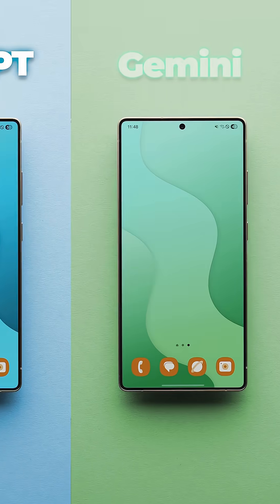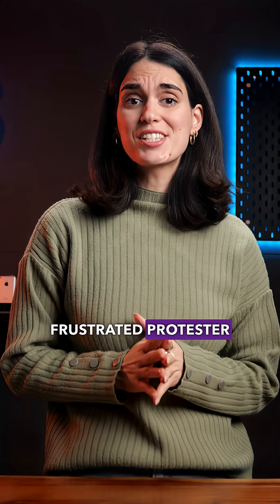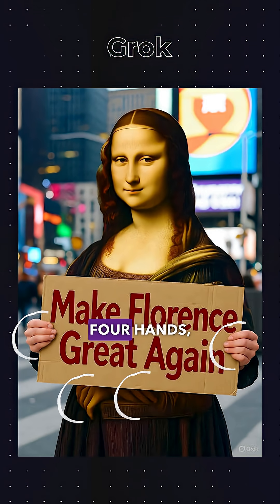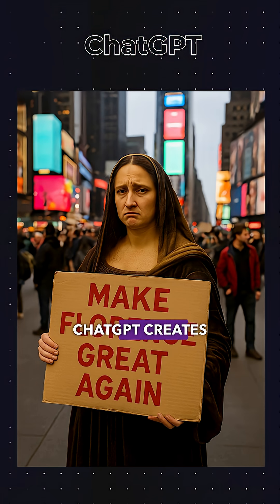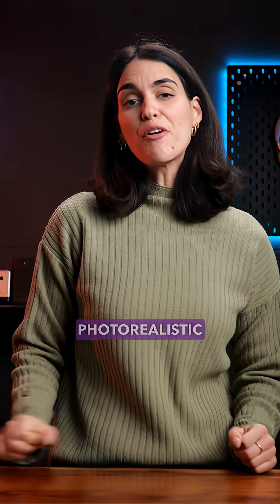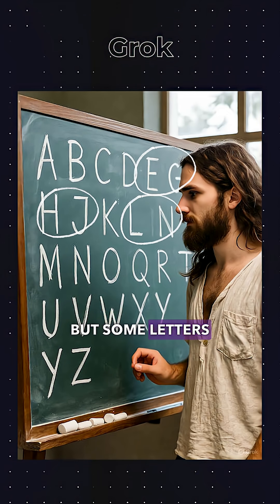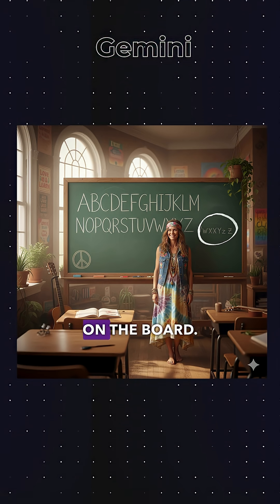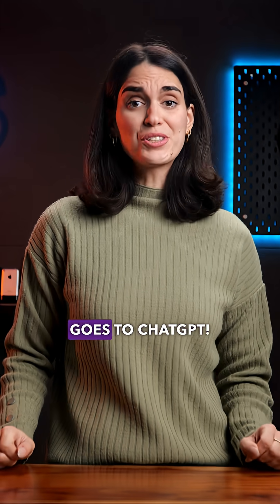AI Image Generation Showdown!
ChatGPT, Gemini, DeepSeek, and Grok went head-to-head to see who rules the AI image world.